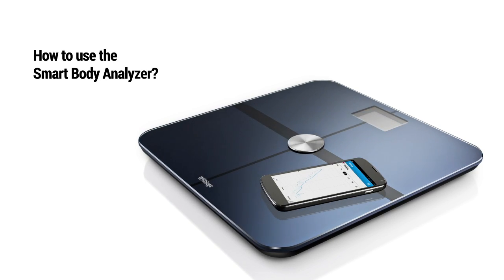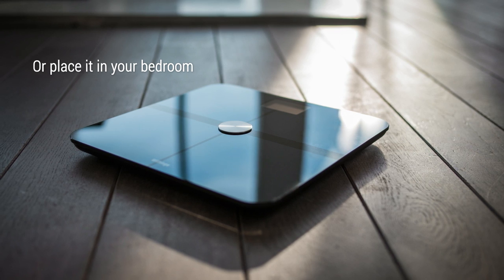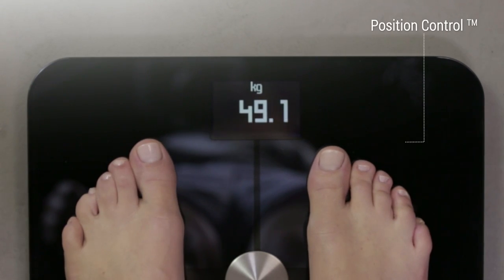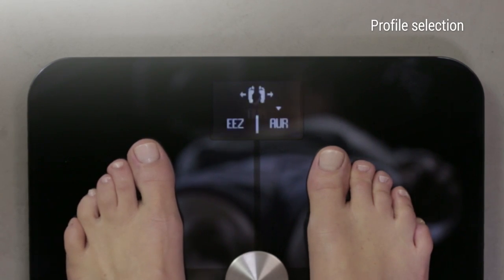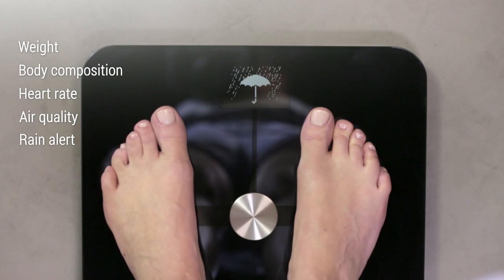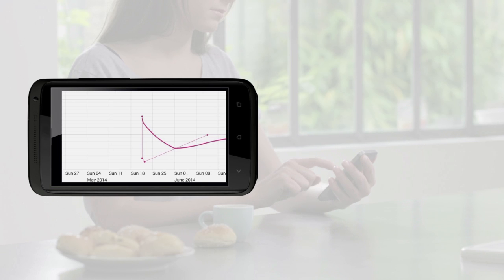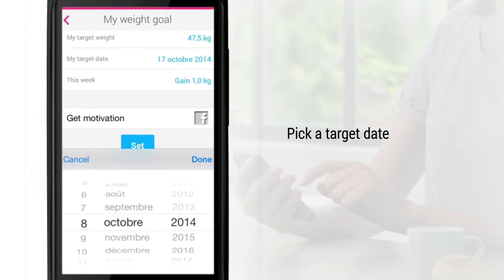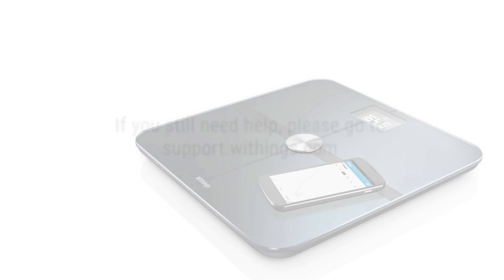[EN] How to use your Smart Body Analyzer with an Android device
Discover how to use your Smart Body Analyzer. The Smart Body Analyzer is our flagship model. It's the one-stop health tracking scale. Beyond weight and body composition the Smart Body Analyzer also monitors indoor air quality and measures your heart rate through the feet! If it's going to be rainy, the scale even displays an umbrella to let you know how you should dress.